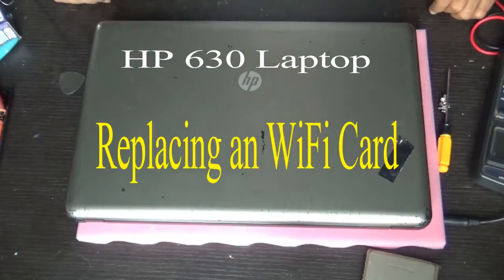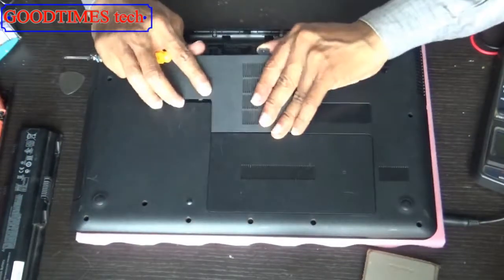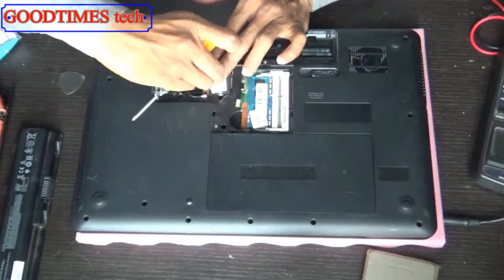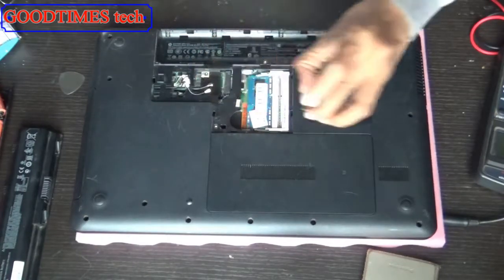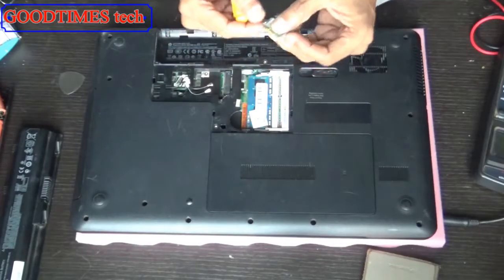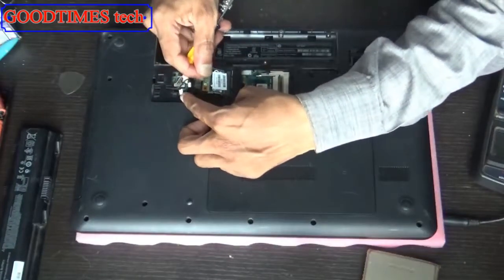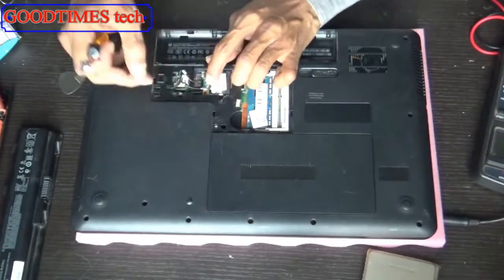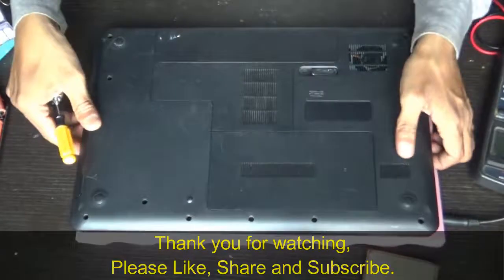HP 630 Laptop How to replace WiFi Card.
This video shows how to change the wireless device of  laptop .